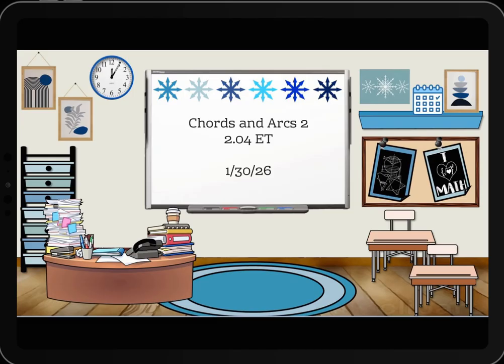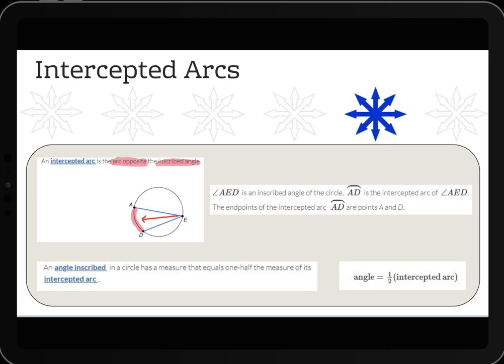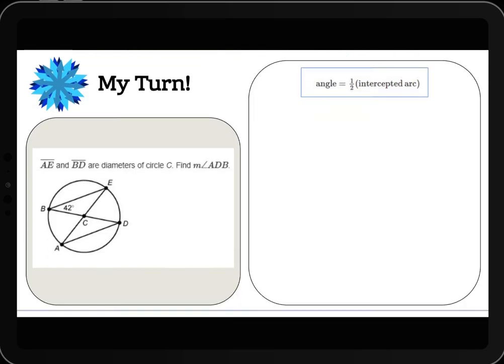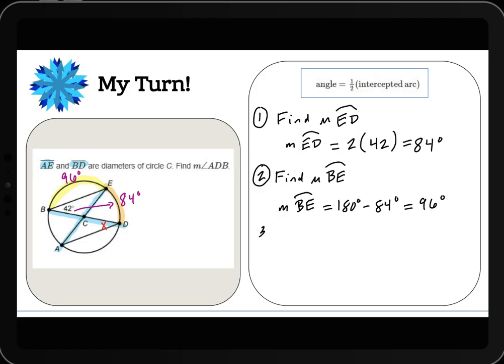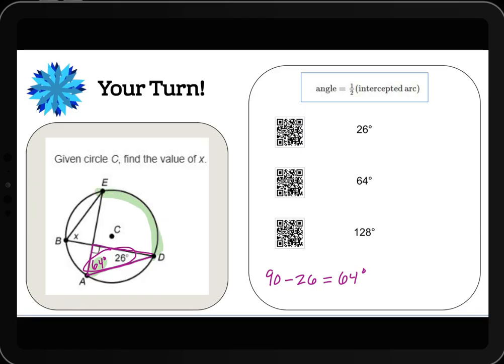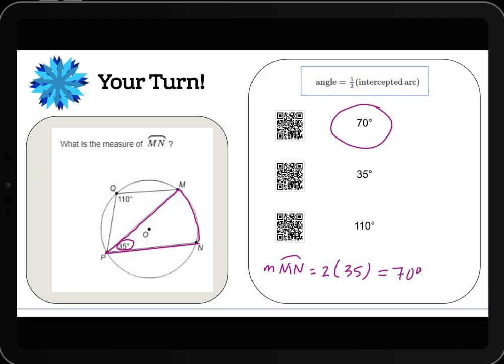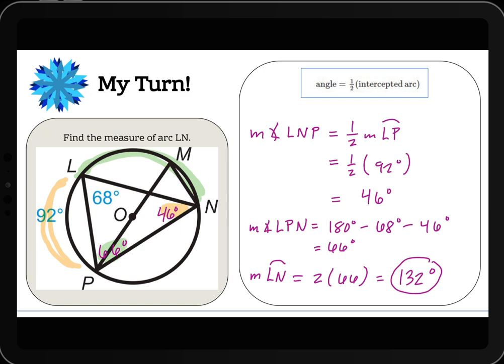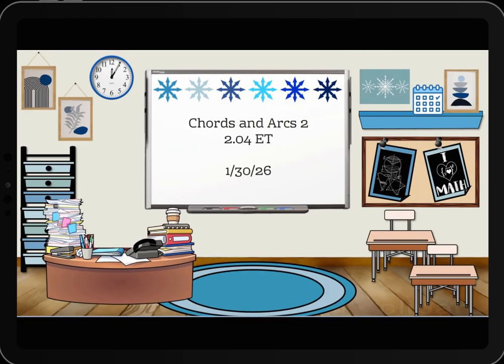2.04 ET Lesson Video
Inscribed Angles & Intercepted Arcs